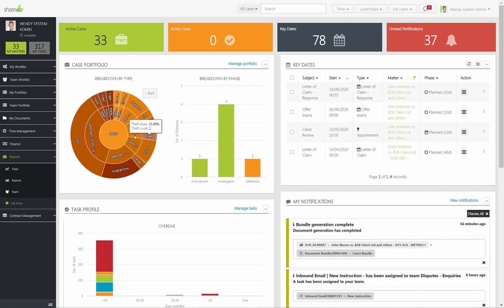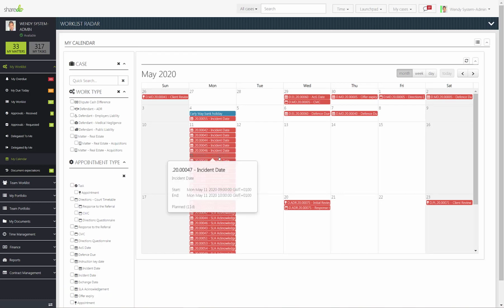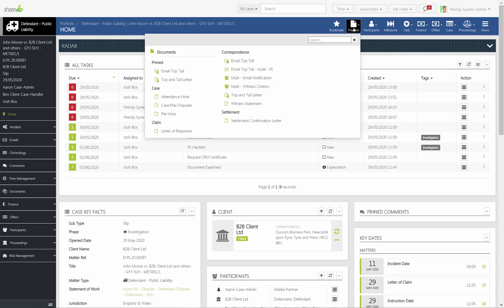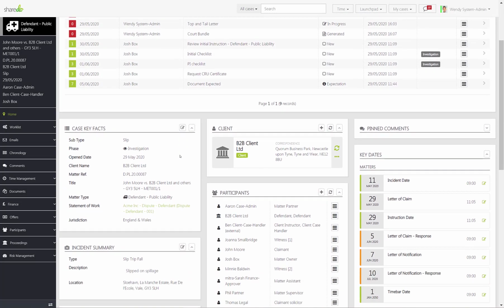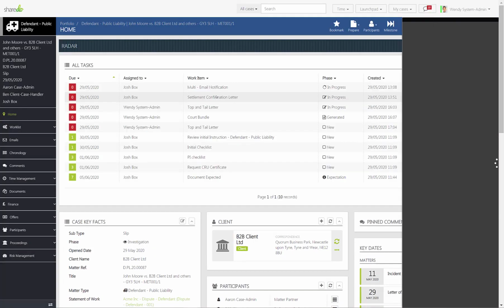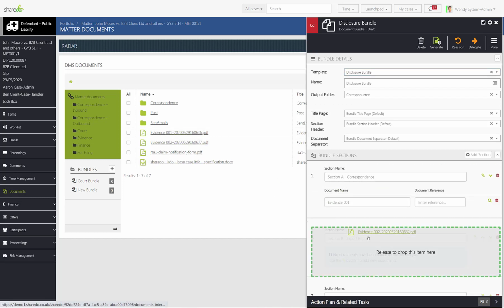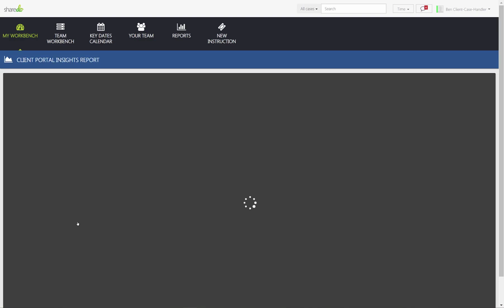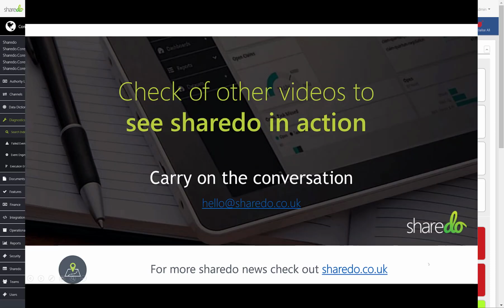Sharedo - Legal Case Management Overview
Insights and key features overview including case management, document production, budgeting, analytics and reporting.